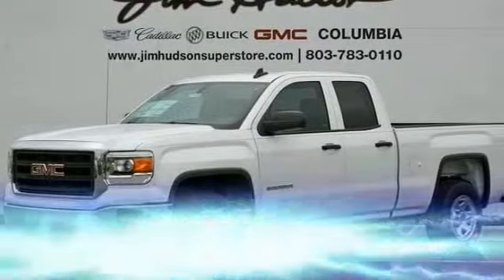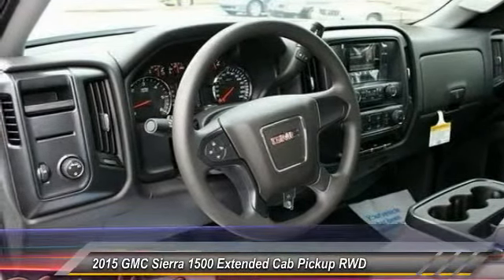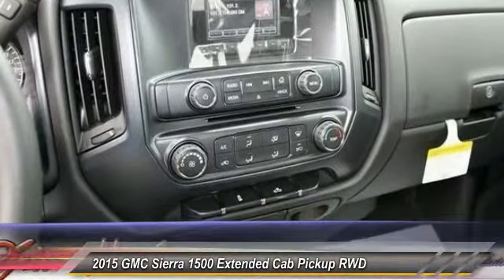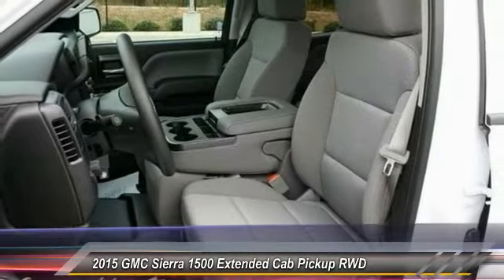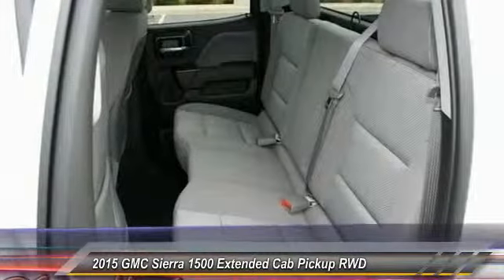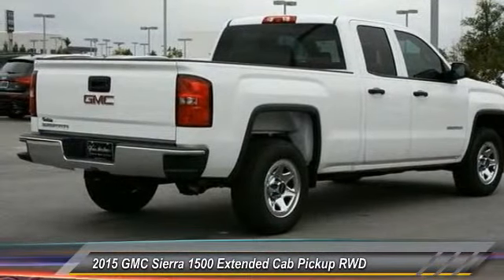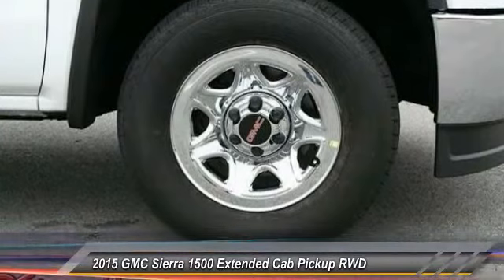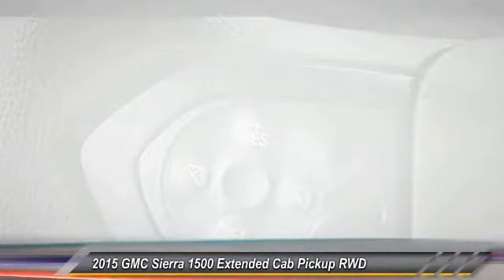2015 GMC Sierra 1500 Columbia SC 24128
2015 GMC Sierra 1500 Double Cab Standard Box 2-Wheel Drive - $35514

4035 Kaiser Hill Rd.

ALNEW SIERRA 15002WD Air Conditioning, Cruise Control, Tinted Windows, Power Steering, Power Windows, Power Door Locks, Tachometer, Tilt Steering Wheel, Driver Airbag, Passenger Airbag, Side Airbags, ABS Brakes, Traction Control, Dynamic Stability, AM/FM, Cloth Interior Surface, Electronically Controlled With OD And Towith Haul Mode. Includes Cruise Grade Braking And Powertrain Grade Braking, 4.3l ecotec3 v6 with active fuel management, Floor covering, Steering column, Instrumentation, Driver Information Center, Windows, Door locks, Assist handle, Tires, Wheel, Tire, Tire carrier lock keyed cylinder lock that utilizes same key as ignition and door, Bumper, Bumper, CornerStep, Grille surround, Headlamps, Lamps, Mirrors, Glass, Tailgate and bed rail protection caps, Tailgate, Door handles, Rear axle, Body, GVWR, Suspension Package, Cooling, Alternator, Battery, Frame, Cargo tie downs (4), Steering, Exhaust, engine, StabiliTrak, Daytime Running Lamps with automatic exterior lamp control, Air bags, Tire Pressure Monitoring System (does not apply to spare tire), Assist handle front passenger on A-pillar, Door locks power, Driver Information Center 3.5-inch diagonal monochromatic display provides warning messages and basic vehicle information, Floor covering Graphite-colored rubberized-vinyl (Not included when (SXL) Elevation Edition is ordered.), Windows power with driver express up and down and express down on all other windows, Bumper front chrome, Bumper rear chrome with rear bumper corner steps, CornerStep rear bumper, Door handles Black, Grille surround chrome (Not included when (SXL) Elevation Edition is ordered.), Headlamps halogen projector, Lamps cargo area cab mounted with switch on center switch bank, Mirrors outside manual Black, Tailgate and bed rail protection caps top, Tailgate locking utilizes same key as ignition and door, Tire carrier lock keyed cylinder lock that utilizes same key as ignition and door, Tire spare P255/70R17 all-season blackwall (Included and only available with (RBZ) P255/70R17 all-season blackwall tires.), Tires P255/70R17 all-season blackwall, Daytime Running Lamps with automatic exterior lamp control, Tire Pressure Monitoring System (does not apply to spare tire) Aux. Audio Input, Center Arm Rest, Daytime Running Lights, Roll Stability Control, Side Curtain Airbags, Split Front Bench, Tire Pressure Monitor - Contact Internet Sales Team at or for more information. - New car sales price includes all available incentives, including rebates and preferred pricing programs. -